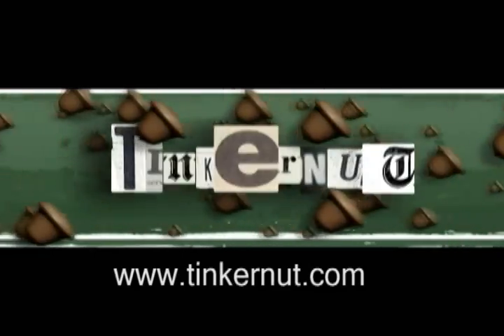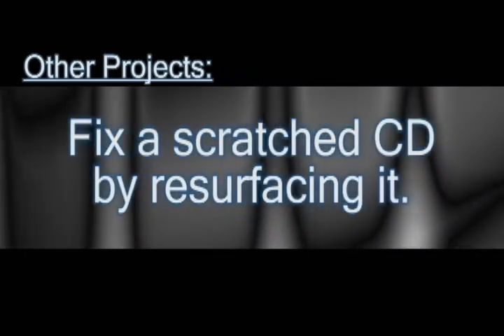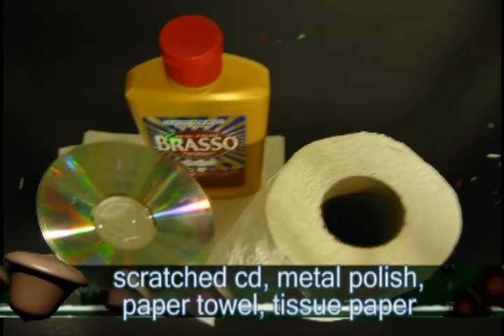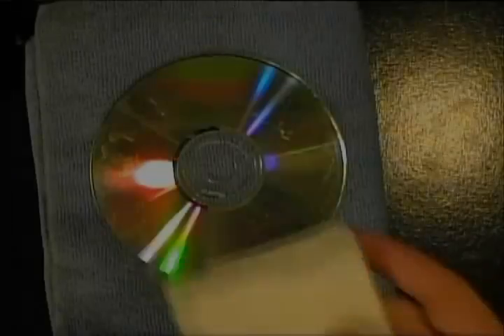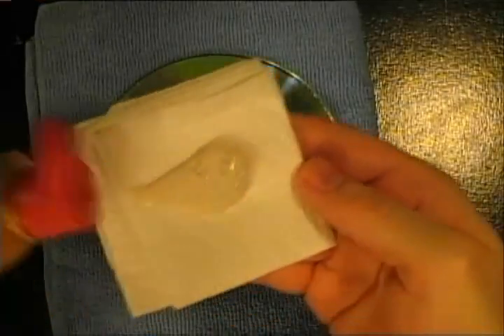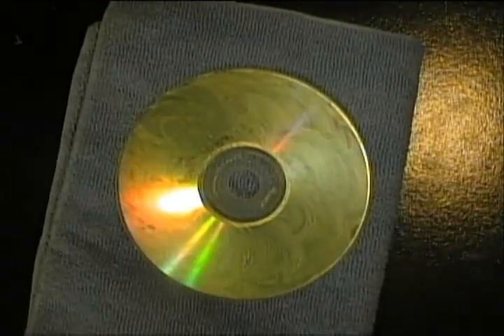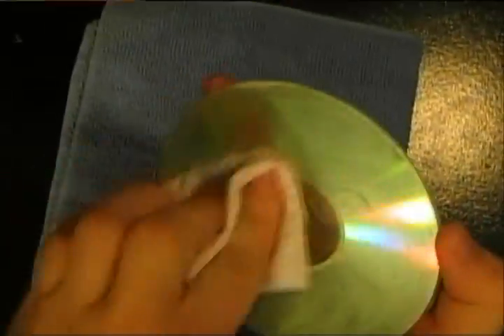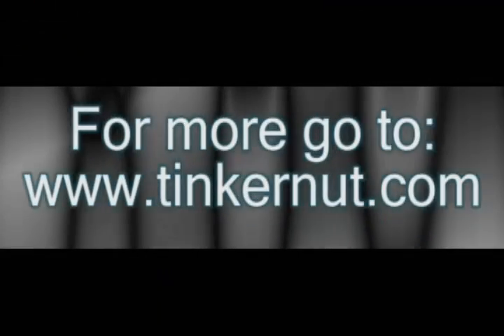How To Fix A Scratched CD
This video will show you how to resurface a scratched CD so that it reads in your CD player.